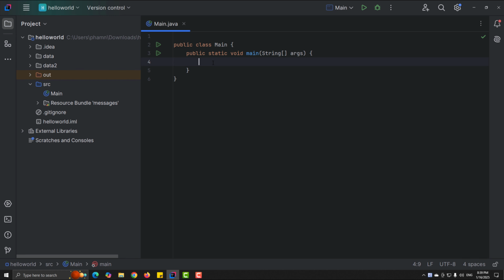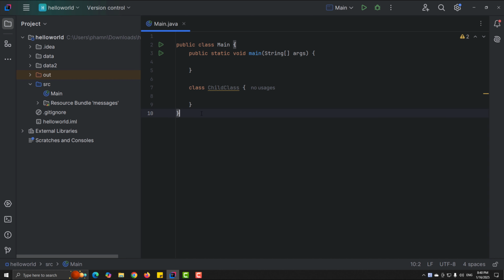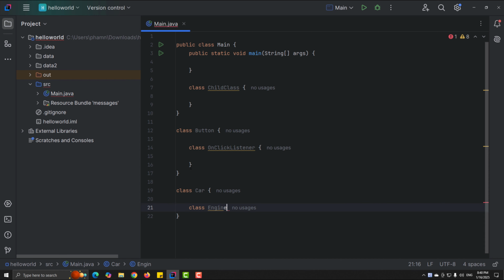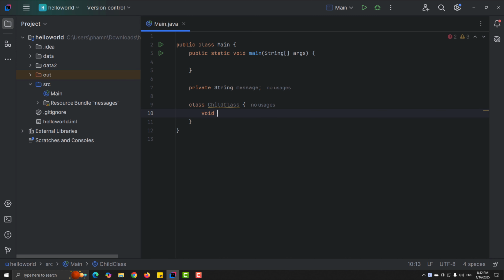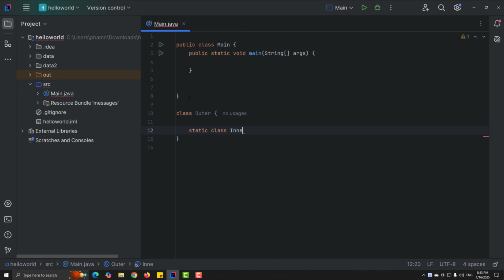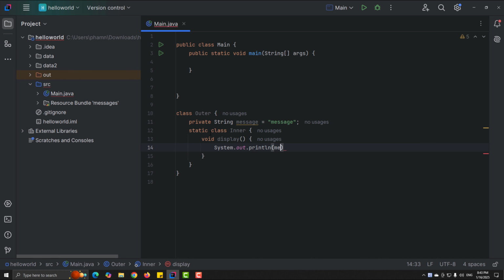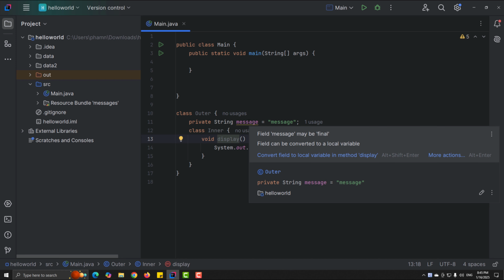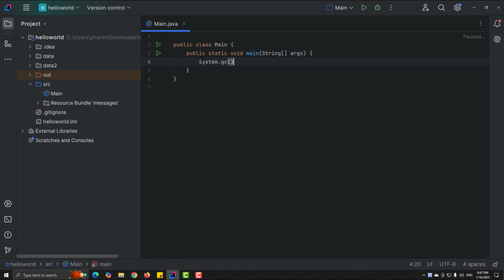Java Full Stack developer Java basics - Part 20: Inner classes